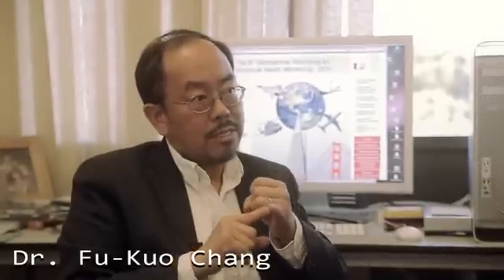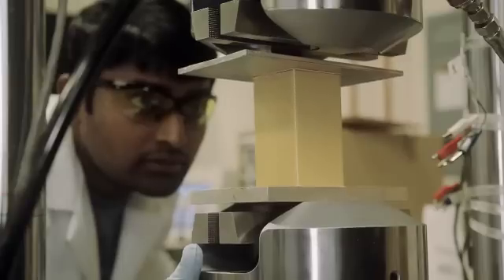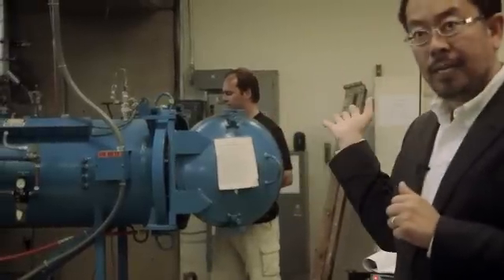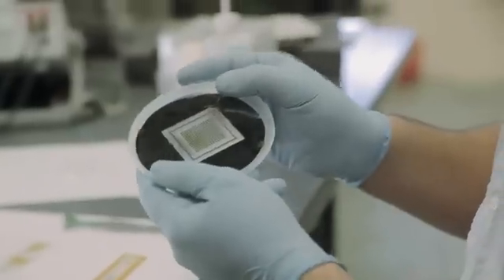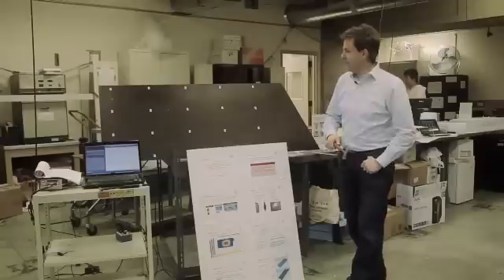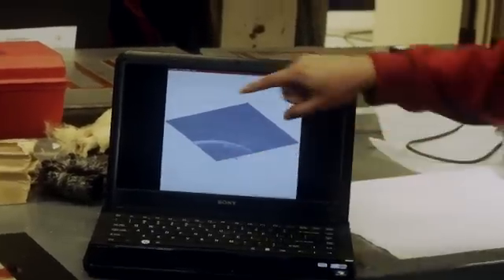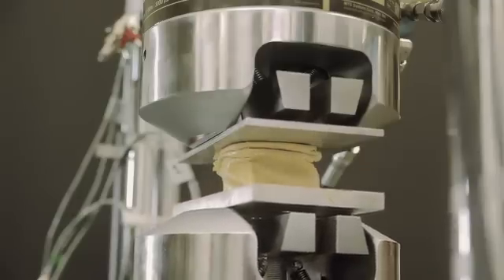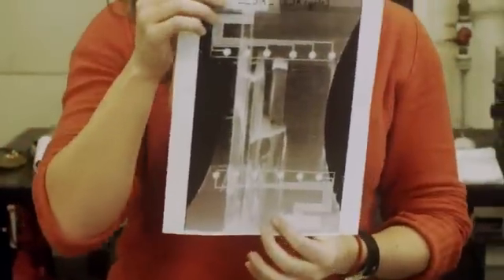Structures and Composites Lab, Stanford University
Research activities in SACL, Stanford